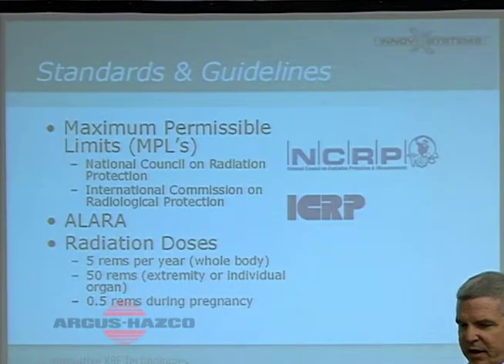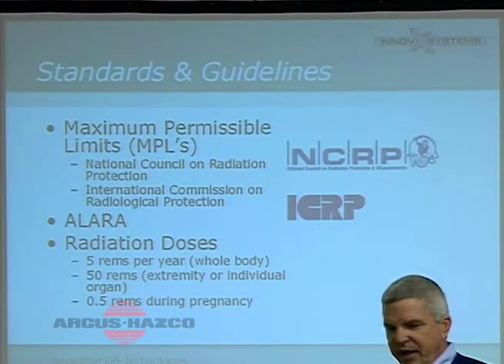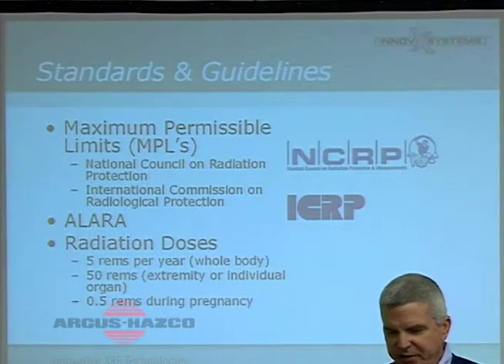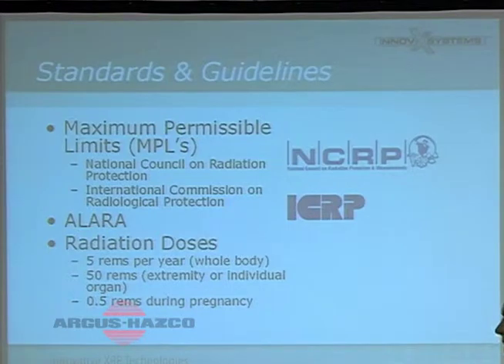3 XRF Analyzer Soil Sampling Overview Video